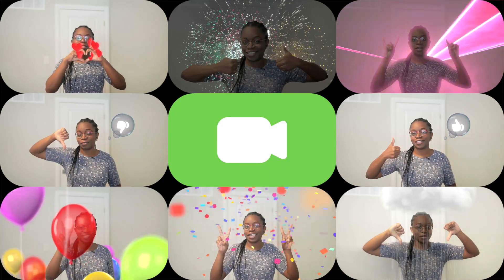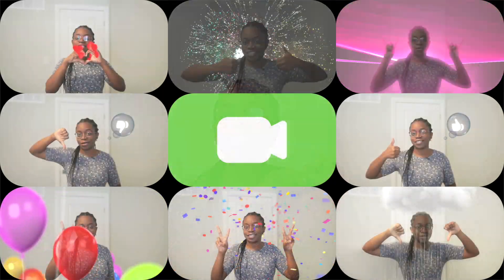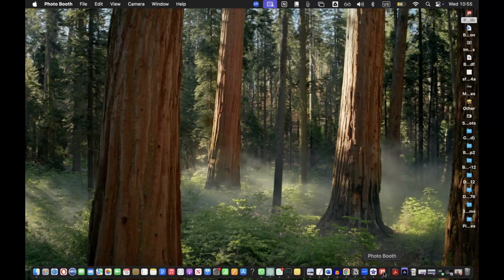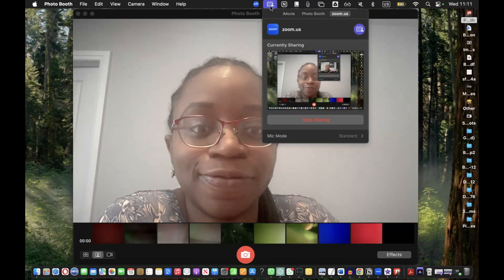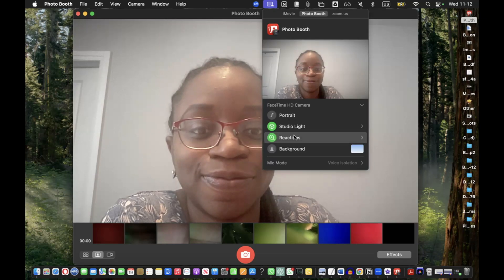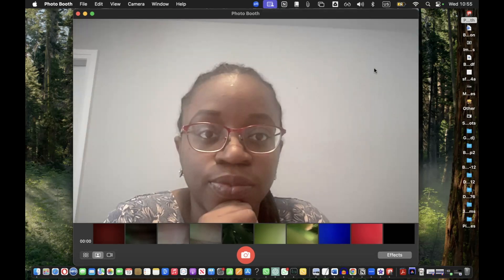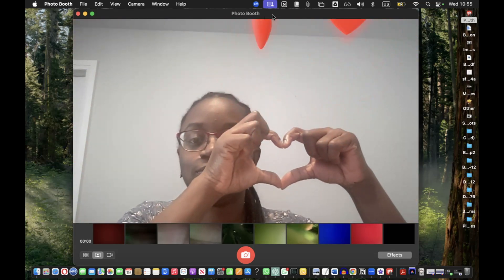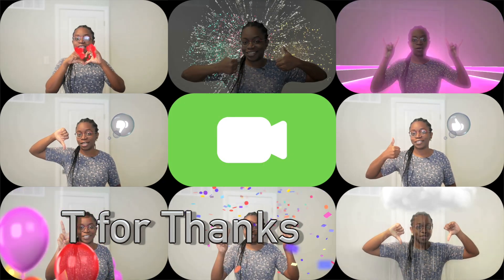How to Use Video Effects on Mac | Hand Gesture Reactions for Zoom, FaceTime & Photo Booth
Learn how to enable video effects on Mac using hand gestures! 🎥✨ Get hearts ❤️, thumbs up 👍, confetti 🎉, lasers 🔥, and more in Zoom, FaceTime, and Photo Booth. In this step-by-step tutorial, I'll show you how to set up video reactions and use signs like the love sign, thumbs up/down, peace sign, and rockstar gesture to trigger amazing effects on your screen. Perfect for making your video calls more fun!

🔹 Timestamps:
0:00 Intro
0:08 Heart Sign ❤️ (Love Sign)
0:18 Thumbs Up 👍 & Thumbs Down 👎
0:30 Double Thumbs Down (Bad Weather) 🌧️
0:37 Peace Signs for Confetti 🎉
0:48 Mixed Peace Sign for Balloons 🎈
0:55 Rockstar Sign for Lasers 🔥
1:08 Double Thumbs Up for Celebration 🎊
1:17 How to Enable Video Effects on Mac
1:45 Selecting the Right Video App
1:53 Enabling Reactions in the Menu
2:00 Hand Gesture Recognition Tips

📌 How to Enable Video Effects on Mac:
1️⃣ Open your video app (Zoom, FaceTime, or Photo Booth).
2️⃣ Click the green/purple icon on the status bar.
3️⃣ Select the correct app in use.
4️⃣ Scroll to "Reactions" and enable it if needed.
5️⃣ Try different hand gestures and wait a few seconds for effects to appear.

💬 **Did this help? Leave a "T for Thanks" in the comments!**